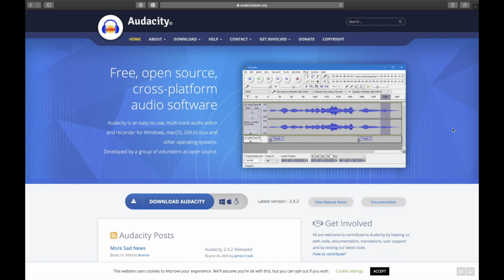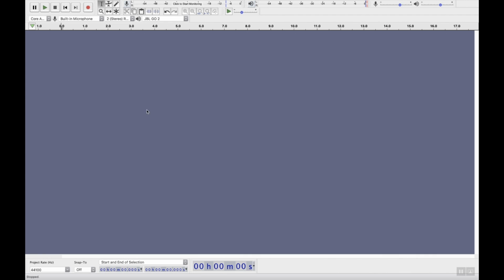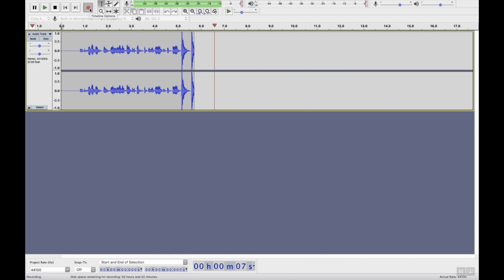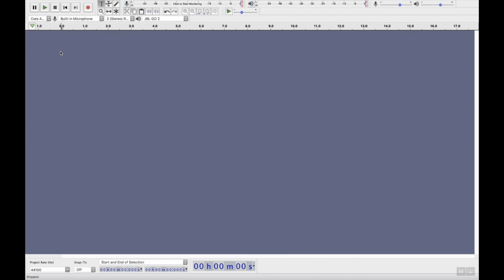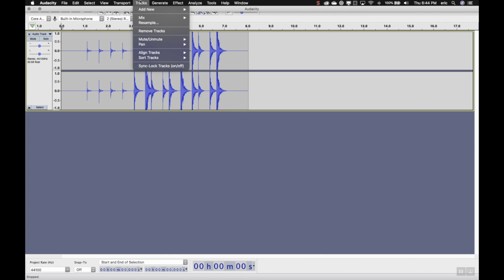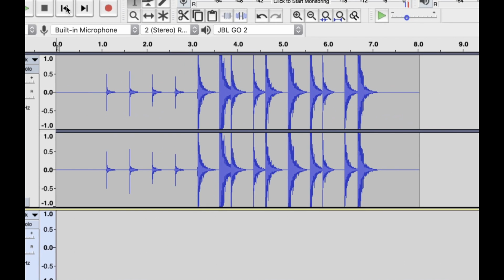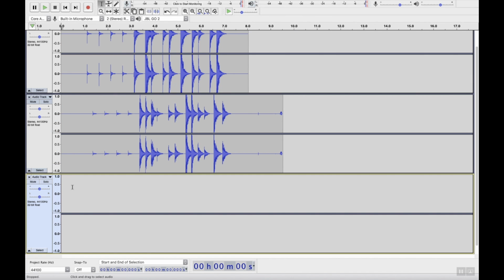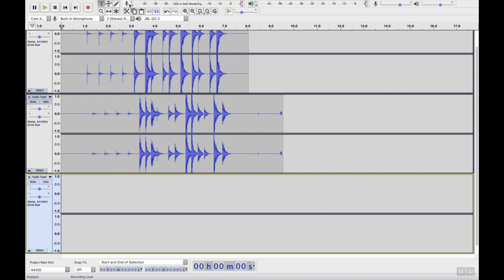Audacity Tutorial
Watch this to get started on Audacity, free recording software.